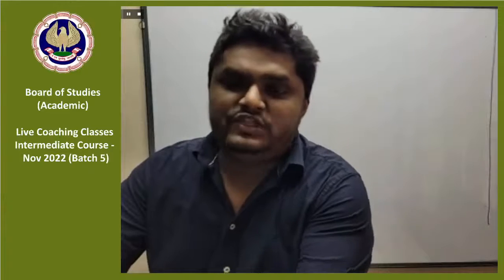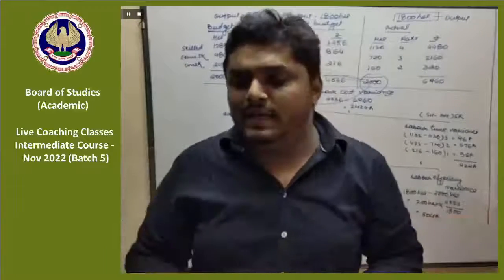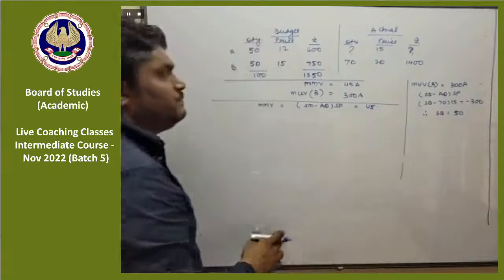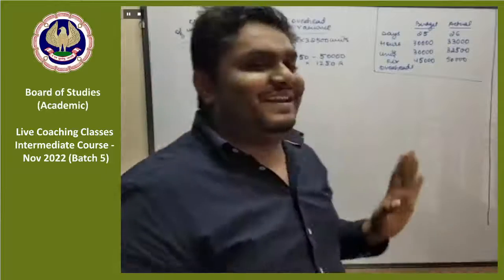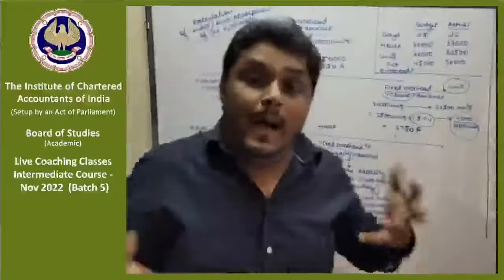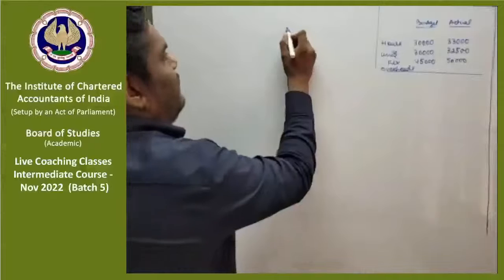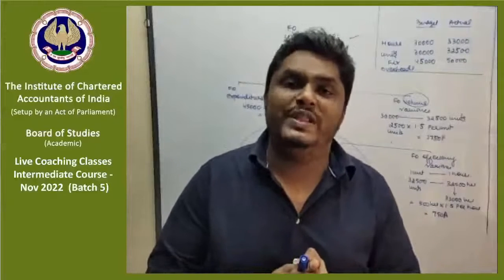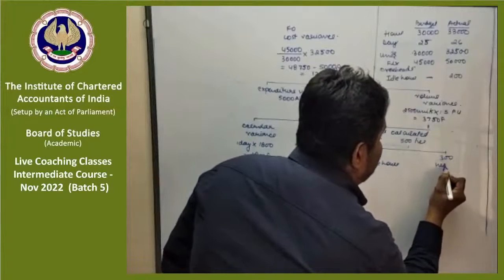Intermediate Paper 3: CMA | Topic: Standard Costing | Session 1 |01 June, 2022